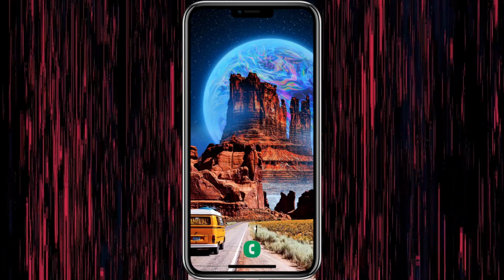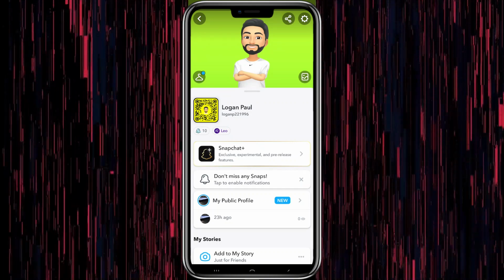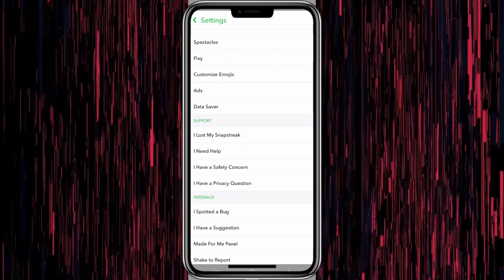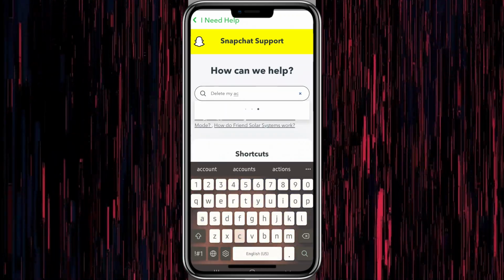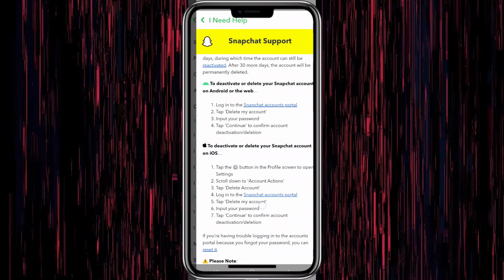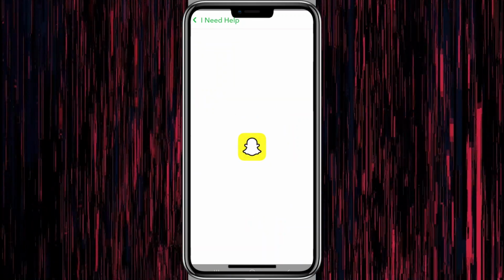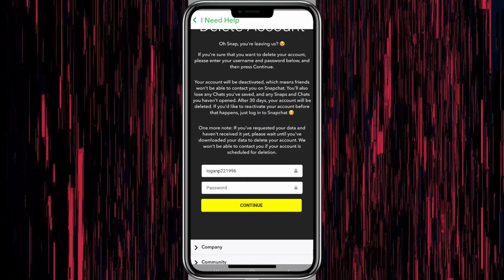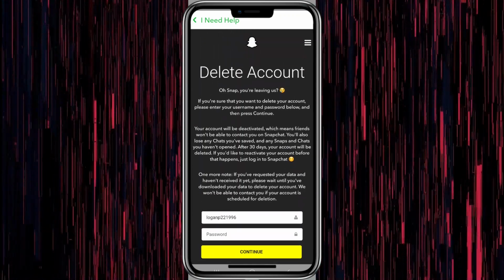DELETE SNAPCHAT ACCOUNT - HOW TO DELETE SNAPCHAT ACCOUNT PERMANENTLY ON ANDROID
Do you want to know DELETE SNAPCHAT ACCOUNT OR HOW TO DELETE SNAPCHAT ACCOUNT PERMANENTLY ON ANDROID ? Then this is the video for you!
This is a step-by-step tutorial on how to delete your snapchat account
 in 2024.